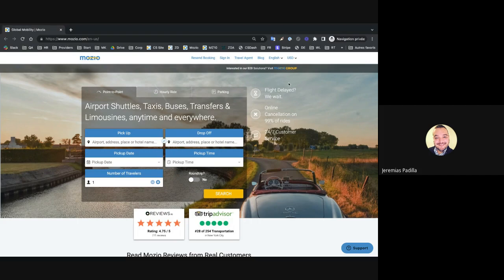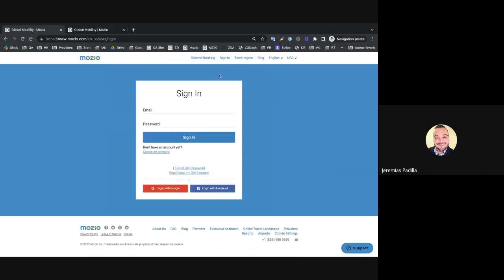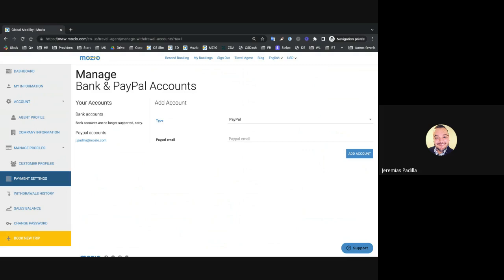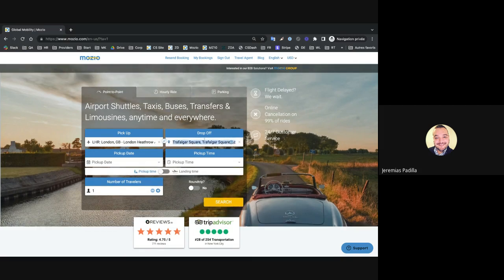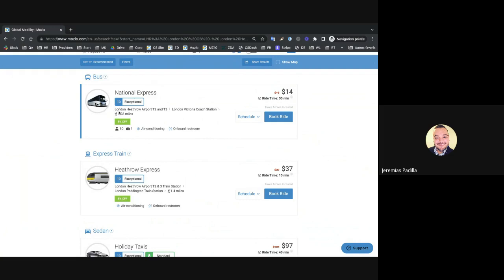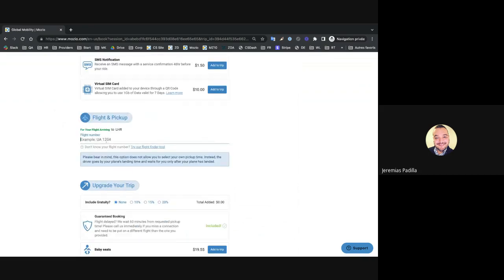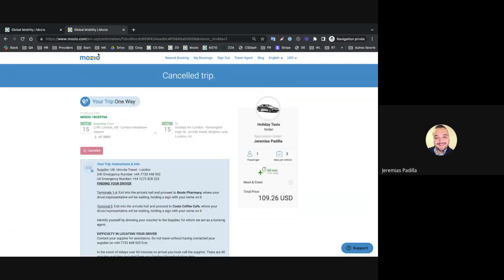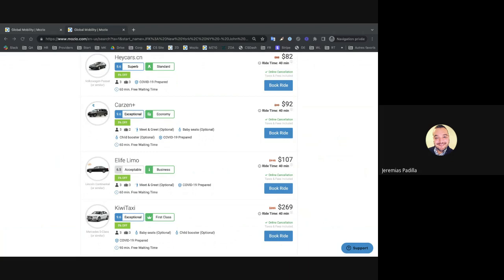Mozio Travel Agent Tool Demo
On this live demo, we will show you how to:

Create and set up your Mozio Travel Agent account.
Get to know and navigate you Travel Agent Dashboard
Quote Transportation services
Book Ground Transportation through Mozio
Add commission to your Mozio bookings
Modify or cancel a booking
Book Your Airport Shuttle, Bus or Limousine With Mozio

When looking for a car service from the airport, private transfers, shuttle buses, public transportation, hotel transfers, and even limo services play a role in deciding the best transportation to your travel destination. Leave it in our expert hands to solve this for you.

Founded in 2012, Mozio was born out of our founders' experiences travelling to over 60 countries and struggling to find the best local options for getting around.

A technology company at heart, Mozio is focused on helping connect customers, local companies, and global travel brands to turn what can be one of the most confusing parts of any trip – traveling in an unfamiliar place - into a delightful experience.

Whether by train, bus, shuttle, sedan, taxi, limo, water taxi, motorcycle or helicopter, travelers using Mozio’s technology can search for and book the right option for them.

Mozio’s technology solutions enable travel brands to drive customer loyalty and effectively monetize on the “last mile” of every trip.

We improve our coverage everyday.

2000+ airports worldwide
514 Options in JFK
1 Tuk-tuk transfer options